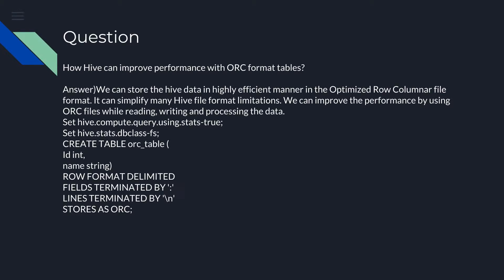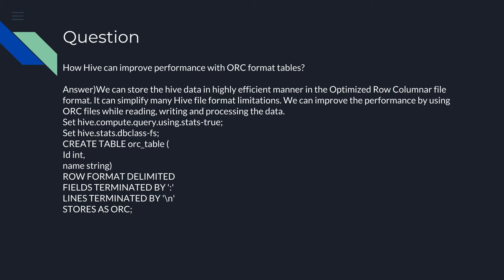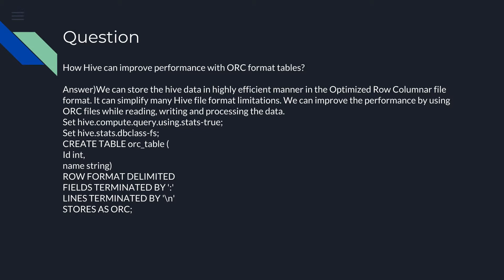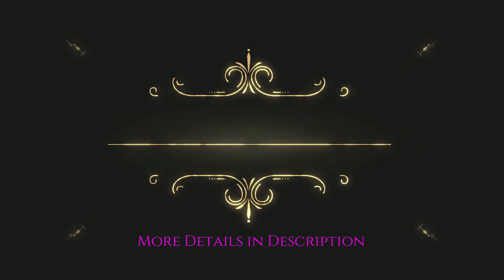How Hive can improve performance with ORC format tables?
Course (Get Access to any courses for just Rs 350 or $ 5)

Package (Get Access to all Courses for Rs 3500 or $ 50)

Course link